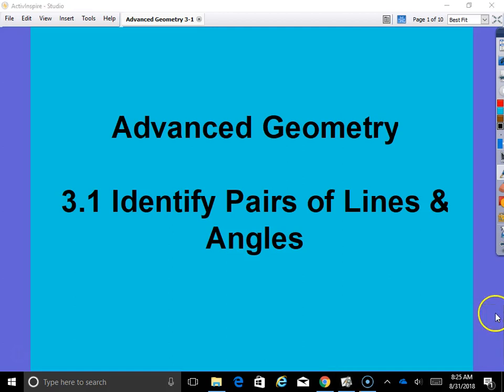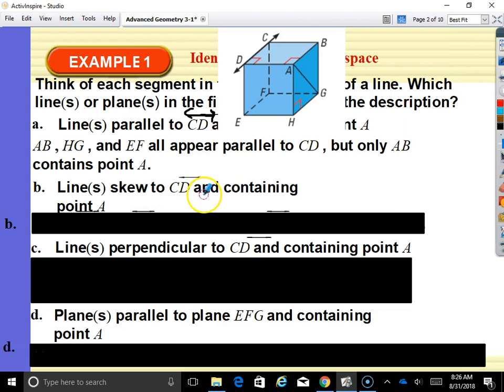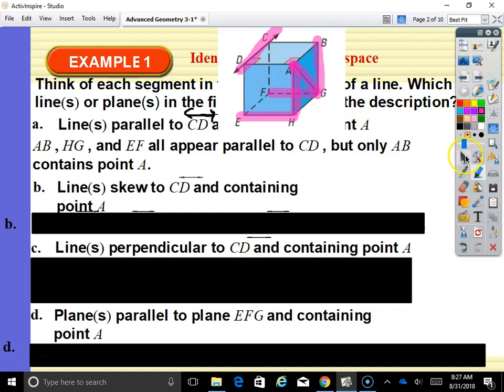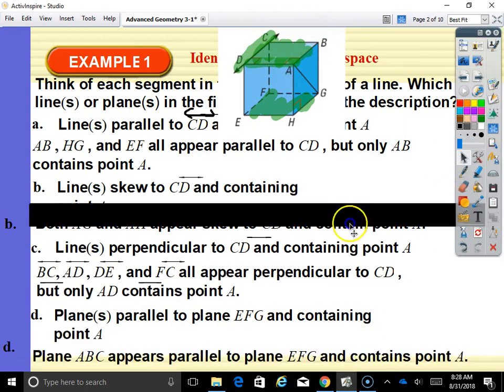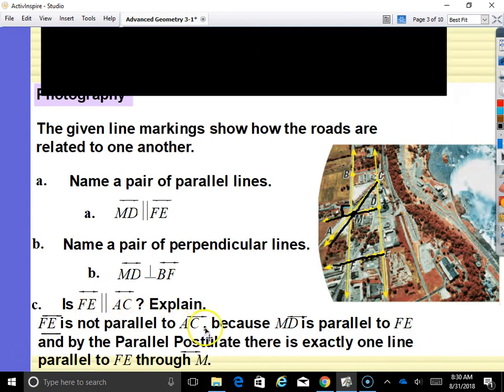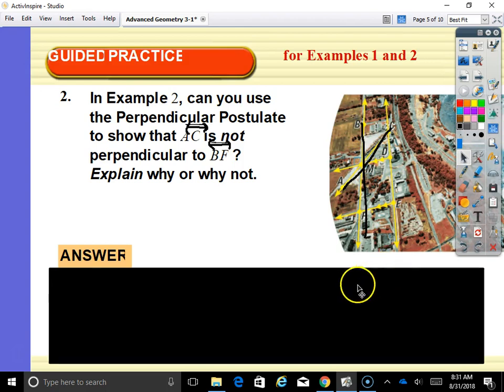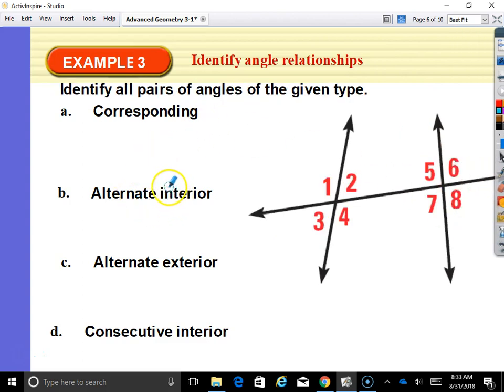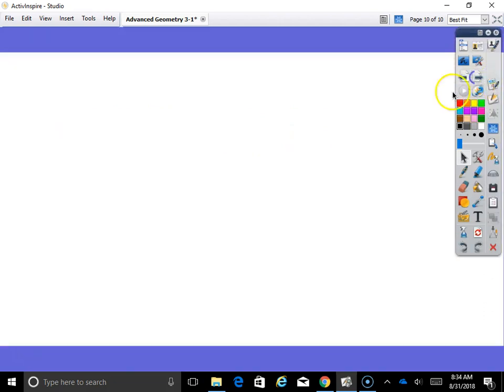3.1 Identify Pairs of Lines and Angles